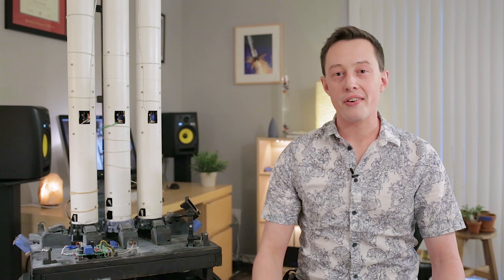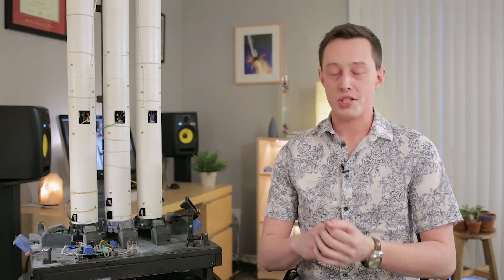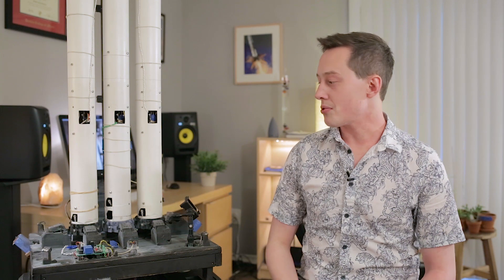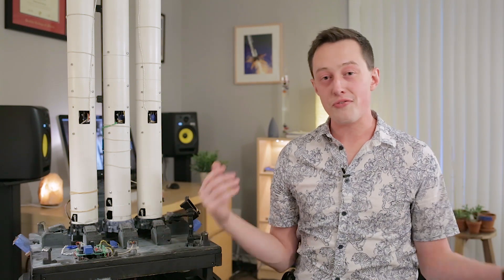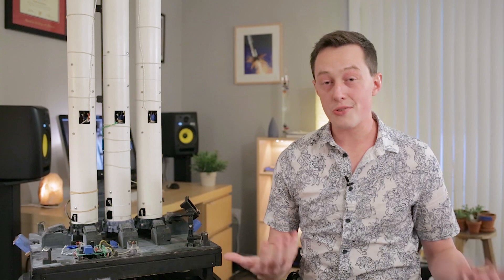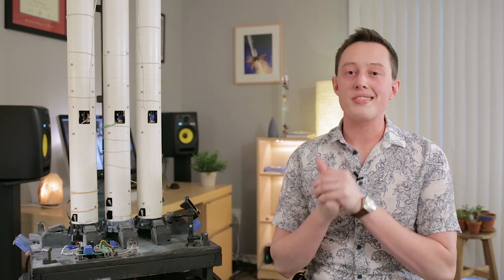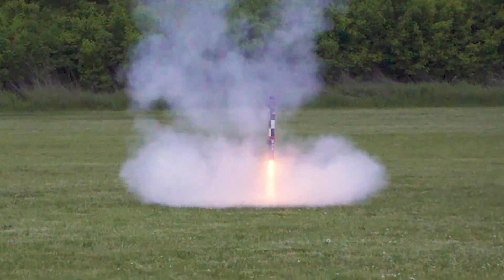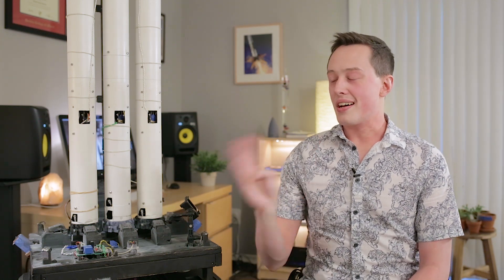Falcon Heavy Model - Flight 2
This launch was also photographed by Trevor Mahlmann! You can see photos and support his work here!

Intermission Song: Diamond Ortiz - Cubic Z